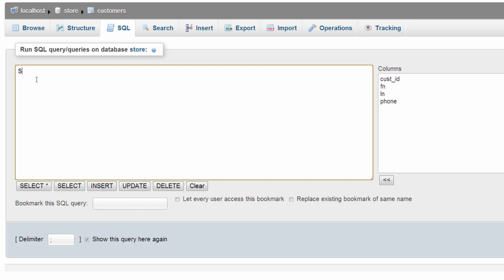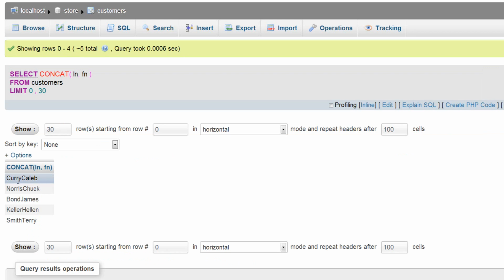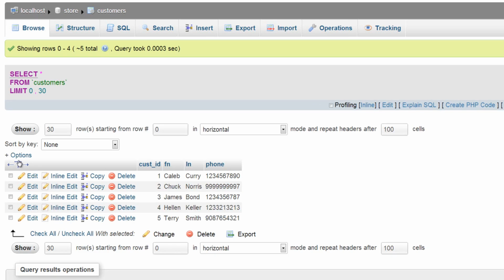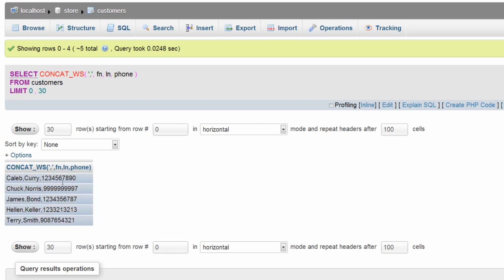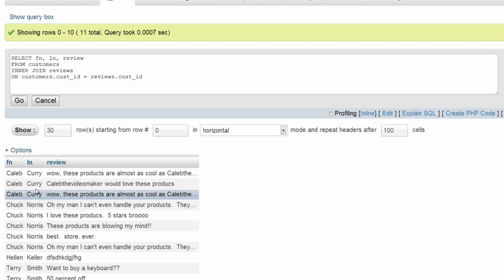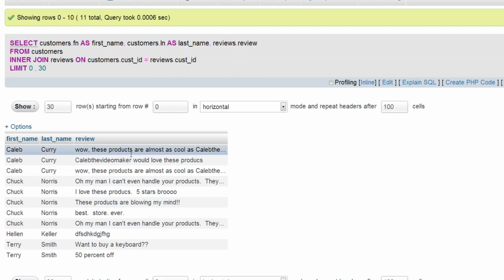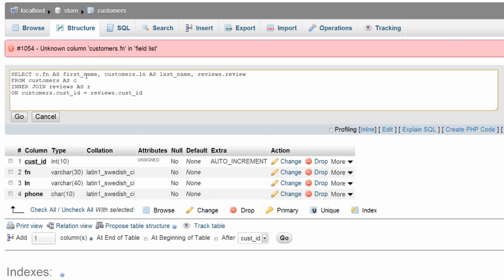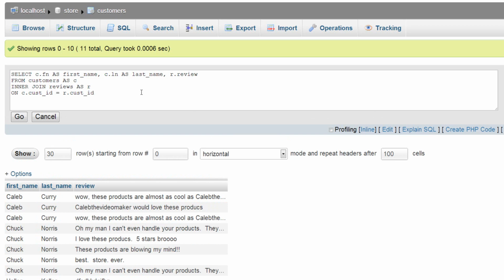MySQL Tutorial 43 - How to use Aliases with your Joins and Functions